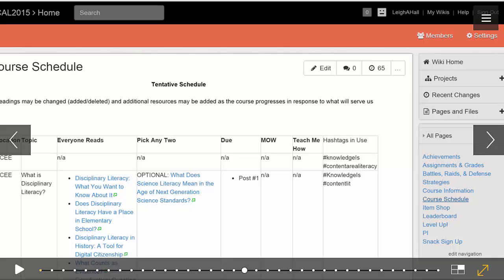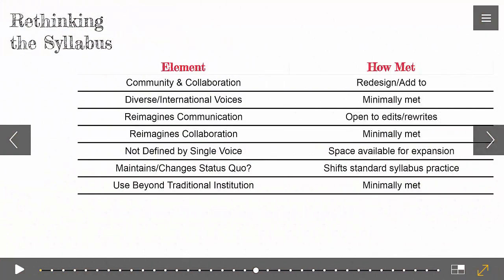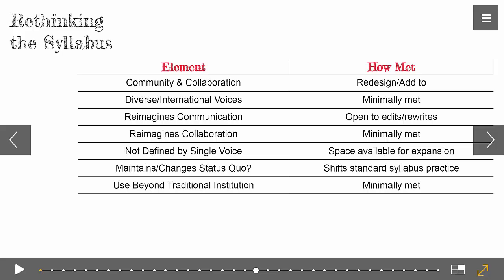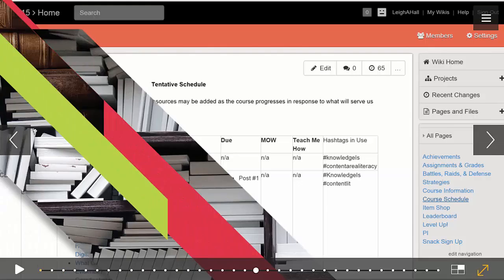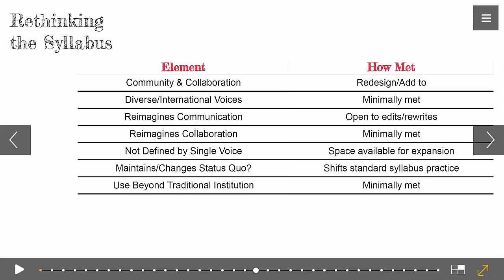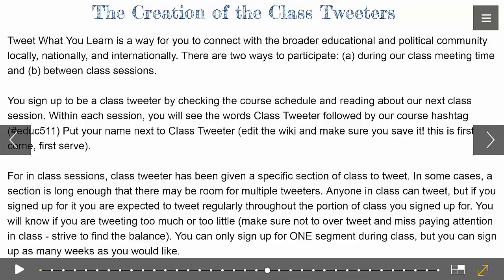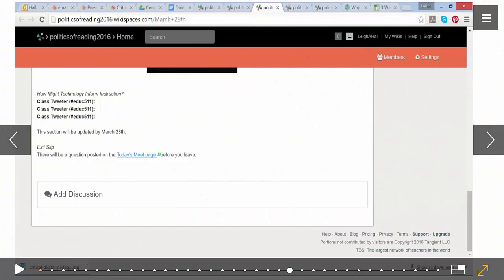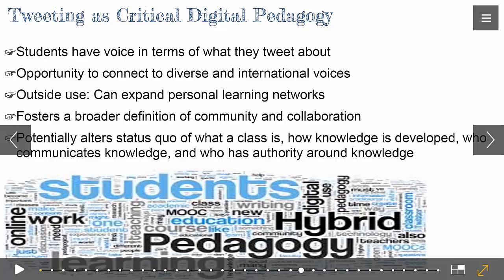Twitter as Critical Digital Pedagogy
Part 3 in my series on using technology in your instruction